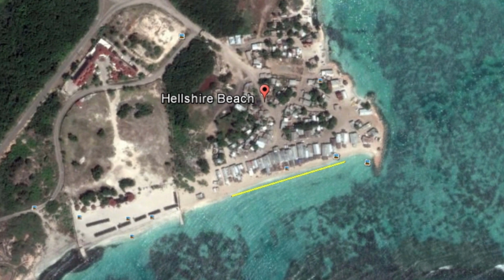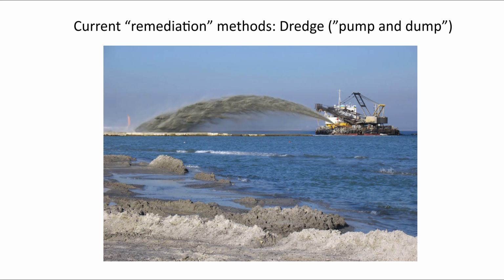Regeneración de la playa mediante los estabilizadores sumergidos por Philip Kocsis.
Philip Kocsis de Sistemas Enviroshore (ESS) ha participado en el curso "Impacto de cambio climático en el litoral: Análisis y soluciones" que impartió el Colegio Oficial de Geólogos el pasado mayo.

A diferencia de las operaciones de dragados de arena, construcción de espigones, etc., los sistemas ESS están diseñados para regenerar la dinámica litoral en una playa, sin interrumpir la corriente y deriva litorales que transportan arena con objeto de reconstruir la playa ensanchándola y eliminando los problemas de erosión. Los sistemas ESS se diseñan específicamente para cada playa considerando las condiciones de su dinámica litoral, batimetría, etc.

En sus estadios finales, el sistema ESS queda enterrado bajo arena recién acumulada y actúa como un armazón al proporcionar permanentemente estructura y soporte. Las playas con sistemas ESS son mucho más duraderas y resilientes que cualquier playa alimentada artificialmente, ya que el sistema ESS utiliza la dinámica litoral para facilitar la deposición de sedimentos, reduciendo la velocidad y energía del oleaje adecuadamente y estratificando el proceso de reconstrucción, muy similar a cómo la naturaleza construyó originalmente la playa. Un efecto beneficioso de los sistemas ESS es su propagación a las playas cercanas que también incrementan sus procesos de sedimentación y ensanchamiento